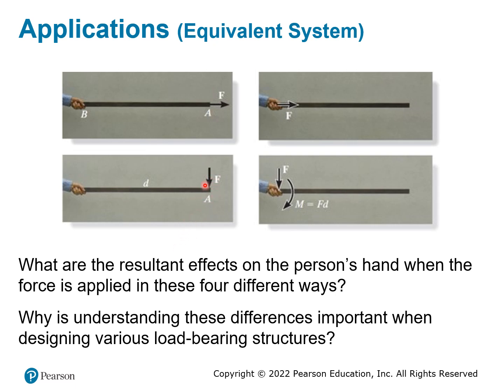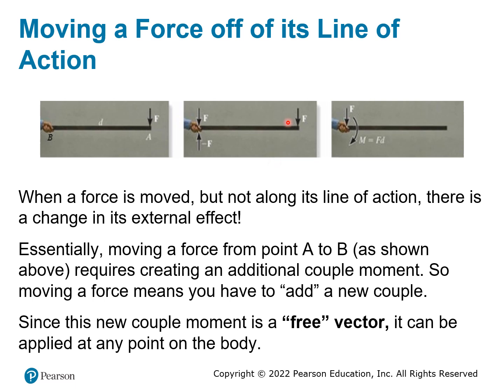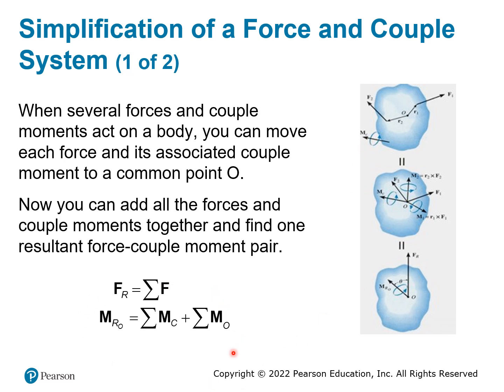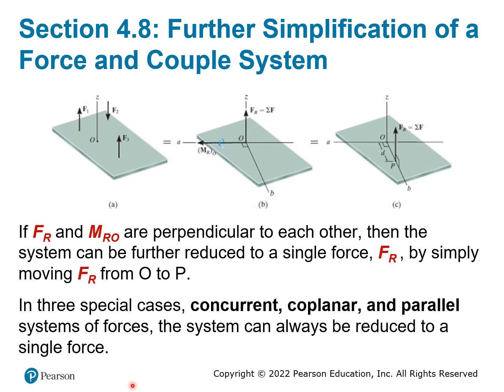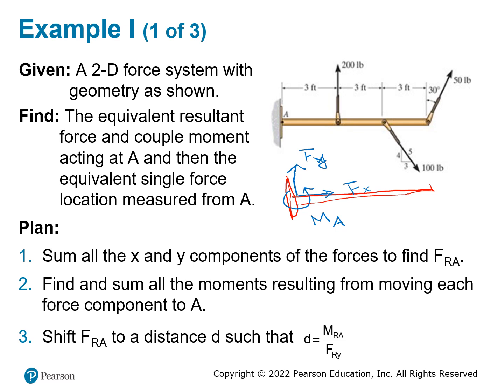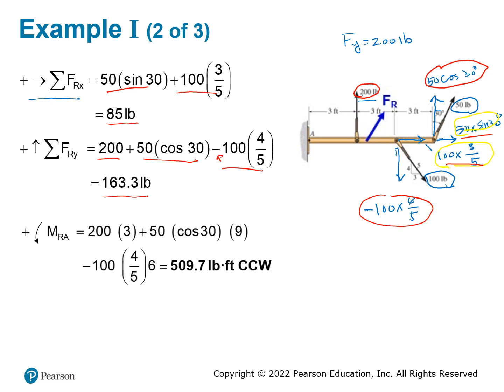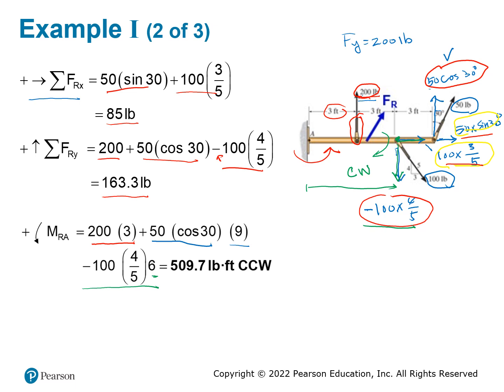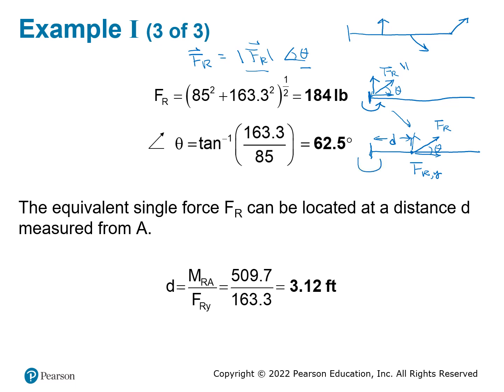Ch4 7 to 4 8